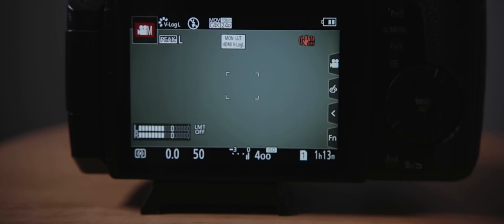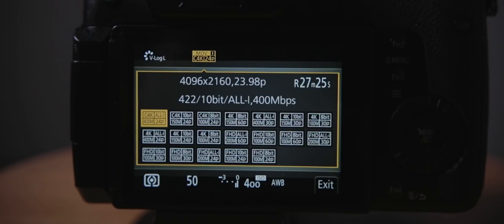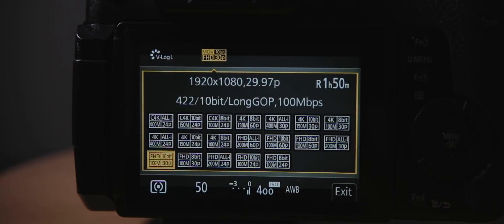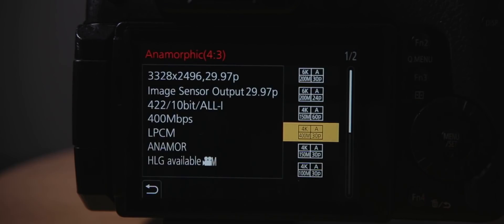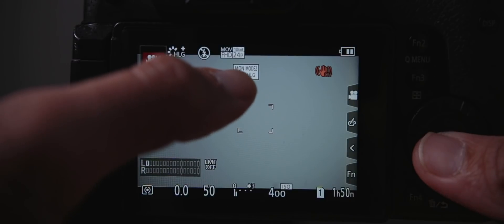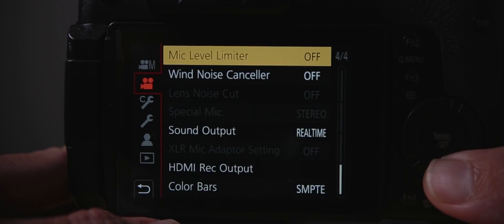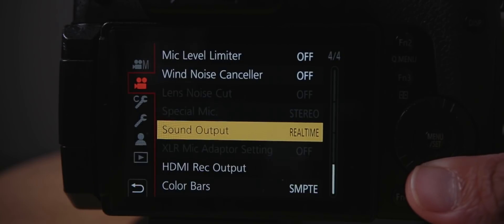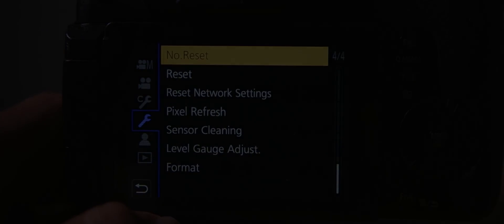GH5 Firmware 2.0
hybrid log gamma
jsfilmz